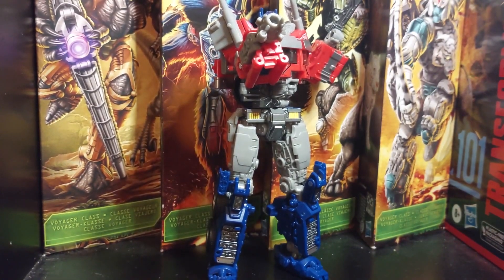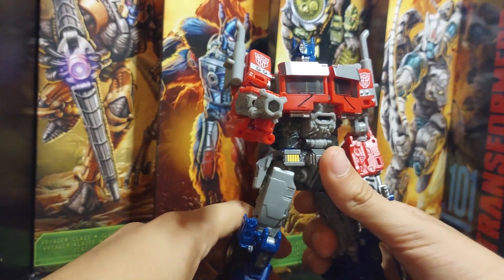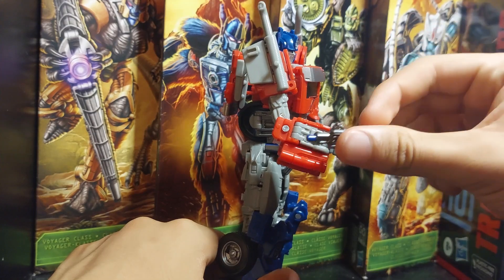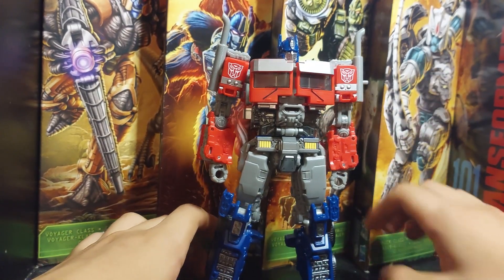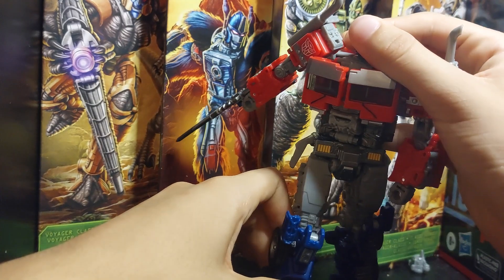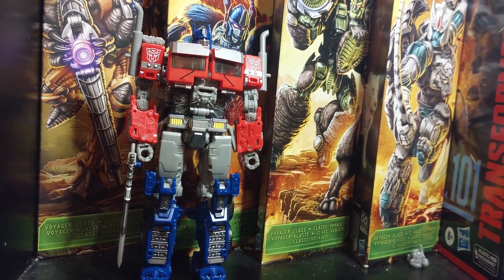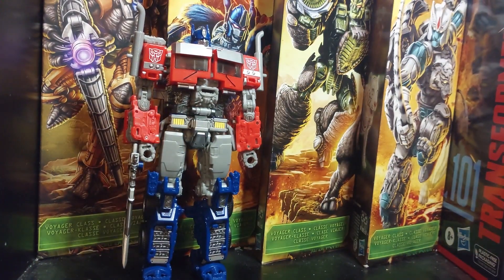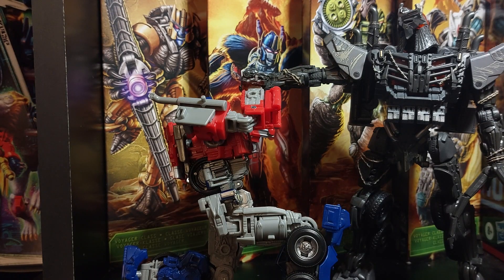TRANSFORMERS RISE OF THE BEASTS STUDIO SERIES BUZZWORTHY TARGET EXCLUSIVE OPTIMUS PRIME